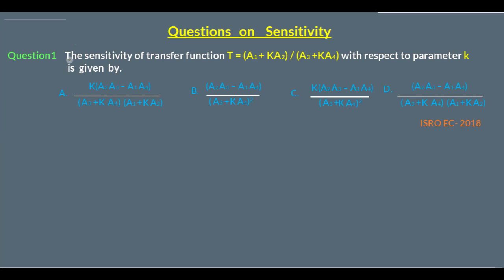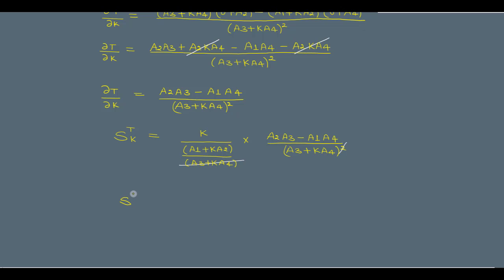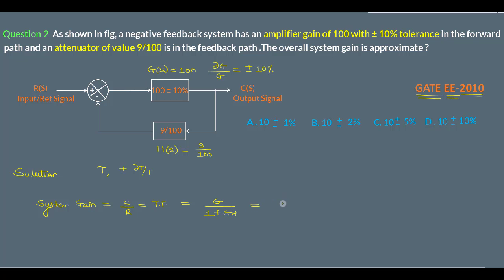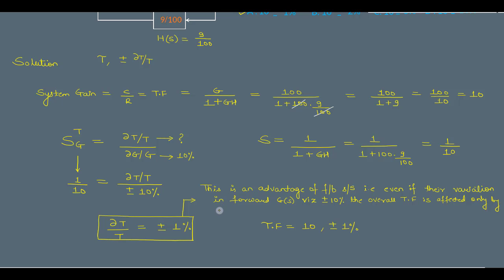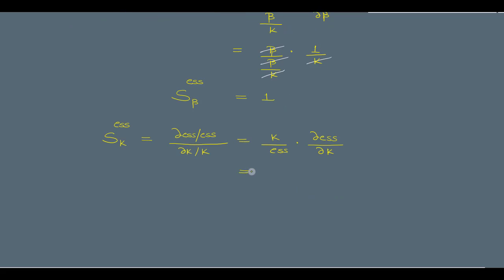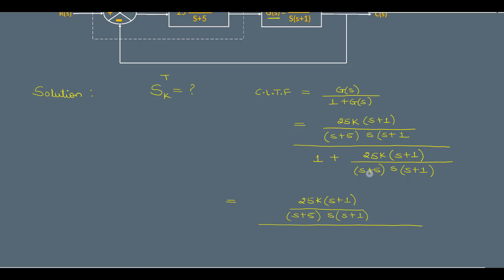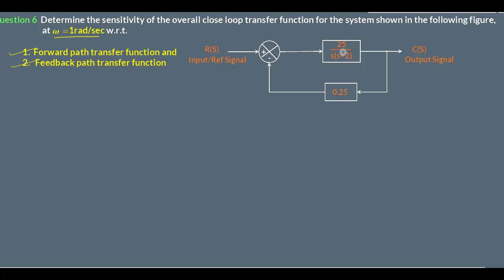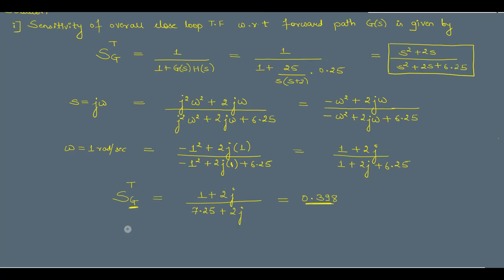GATE Questions on Sensitivity Lecture-11 | GATE ECE | GATE EE | GATE IN | FULL COURSE.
GATE Questions on Sensitivity
In this video we will discuses questions asked in Gate, ESE, ISRO and other competitive exams on the topic Sensitivity. By solving Gate questions on Sensitivity student can have a better understanding on the topic sensitivity.